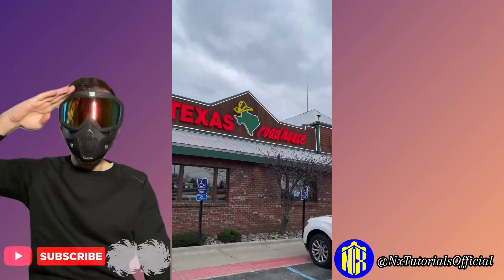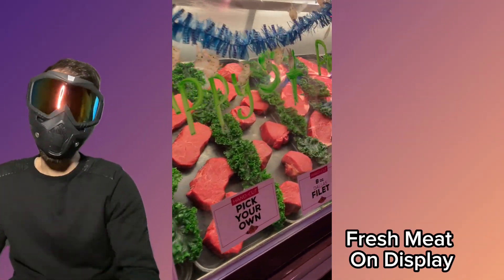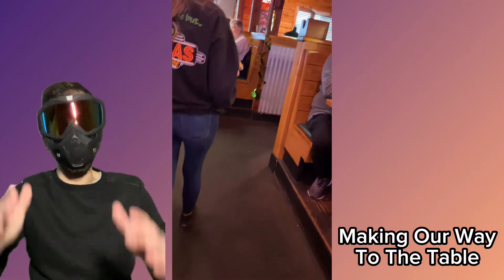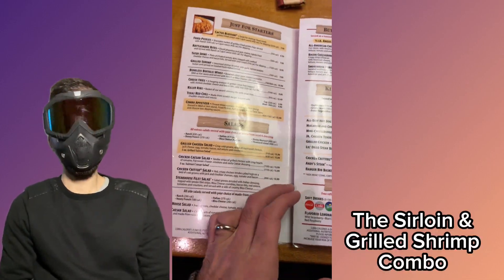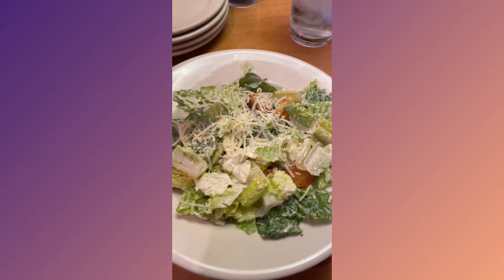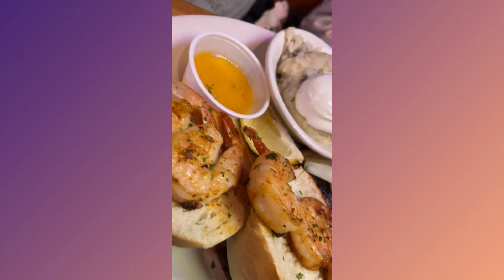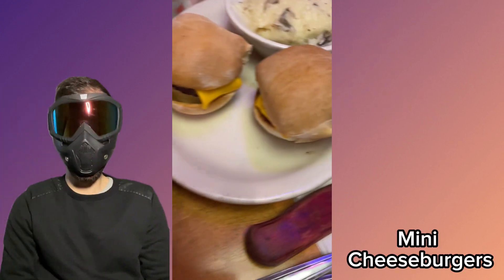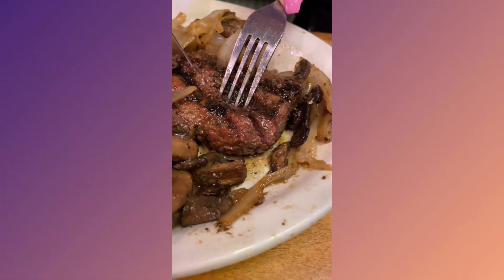I ATE At Texas Roadhouse For The First Time!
Trying Texas Roadhouse for the first time.
Here's what we ordered: NY Strip Steak with side of Caesar Salad and Mashed Potatoes. Sirloin Steak Combo with Grilled Shrimp. Mini Cheeseburgers